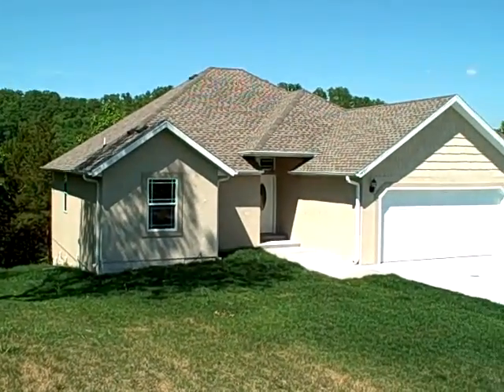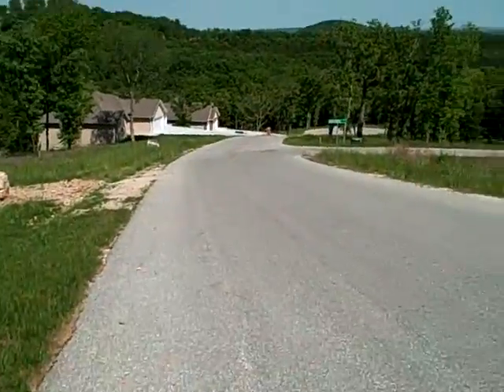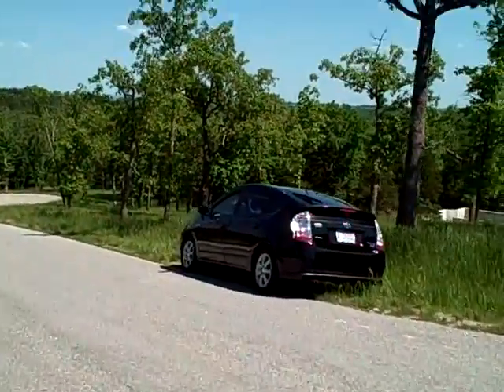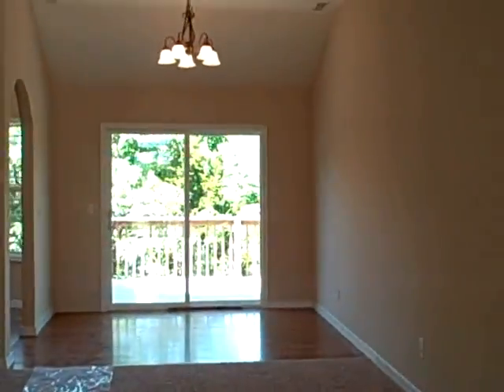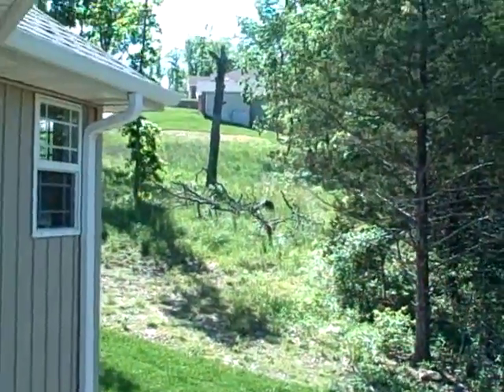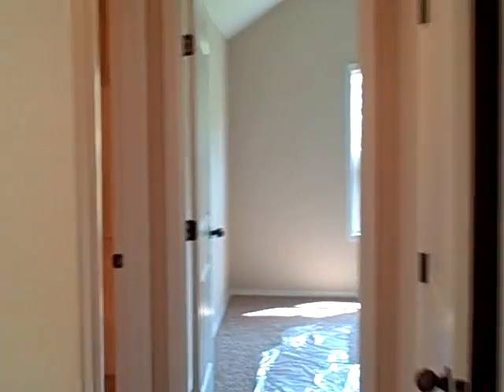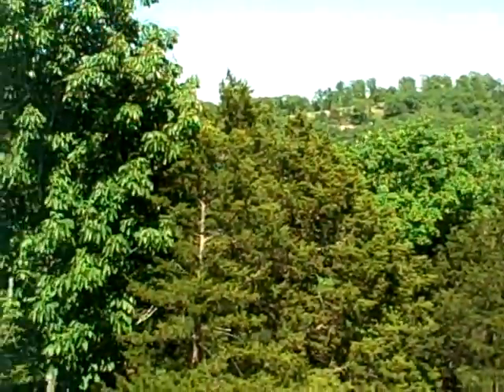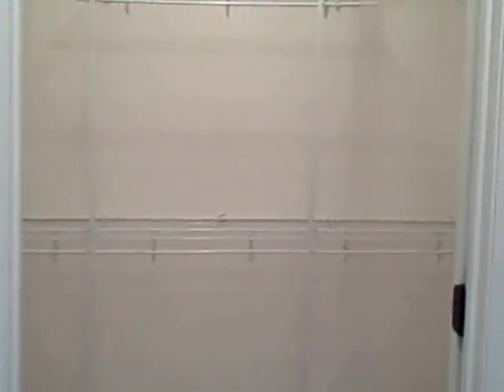NEW HOME OWNER FINANCE 199,000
Click here for Free Report